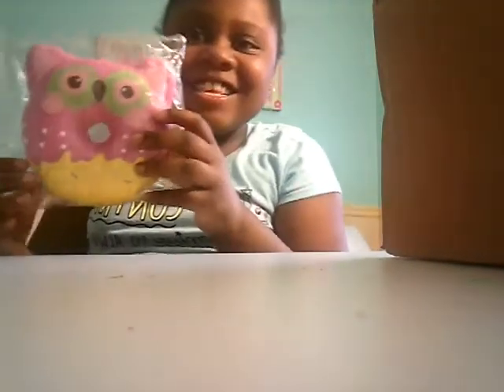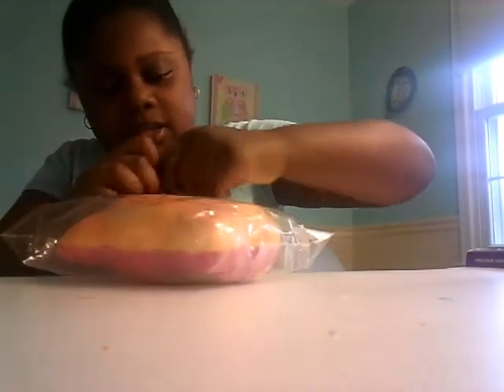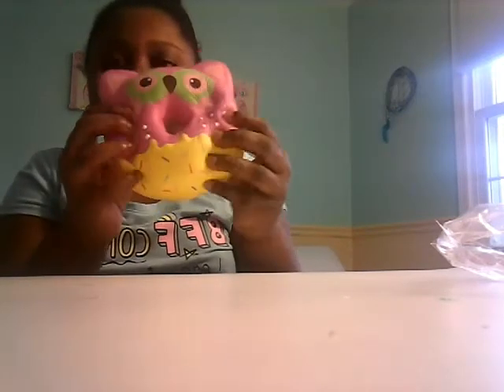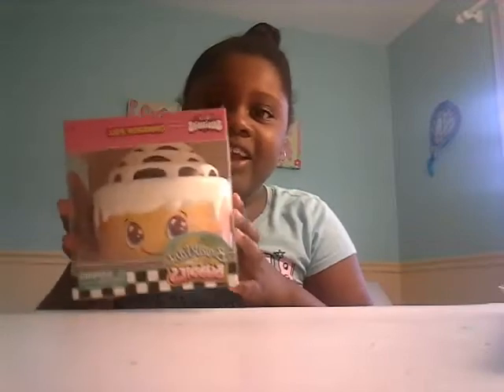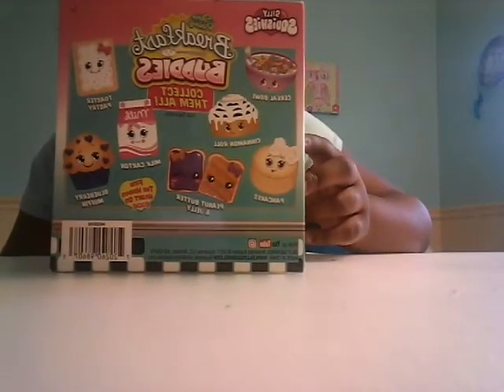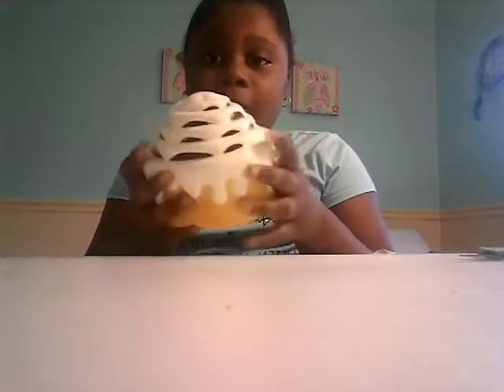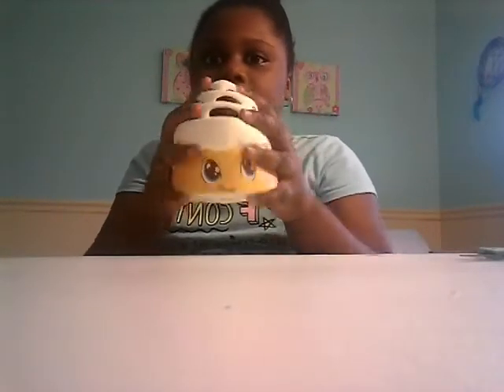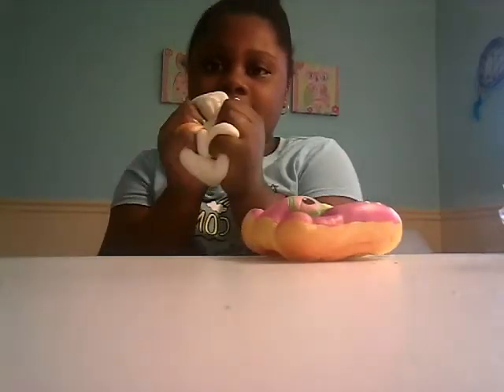Squishy package!|Maya w